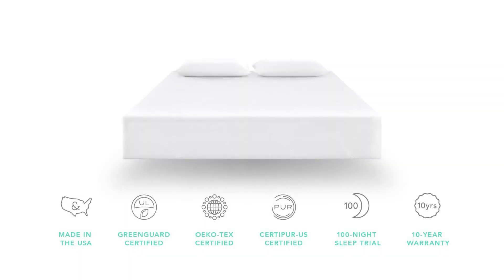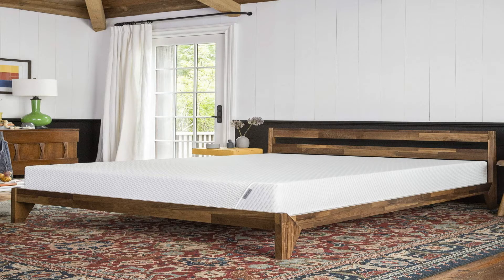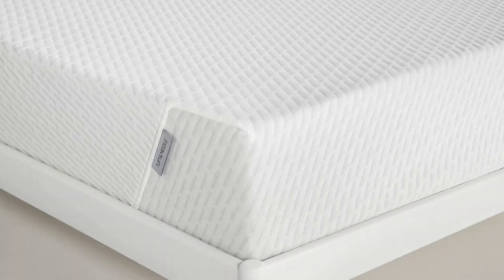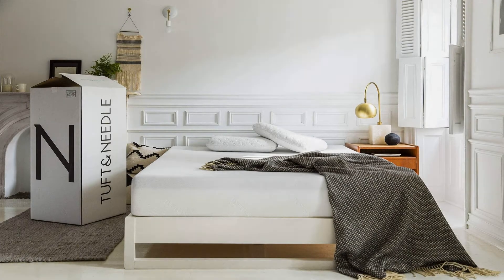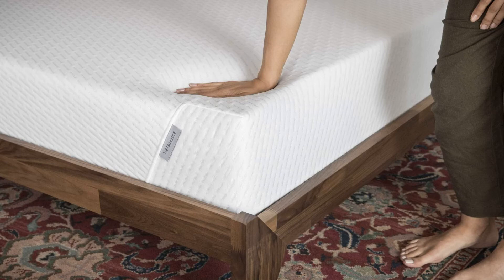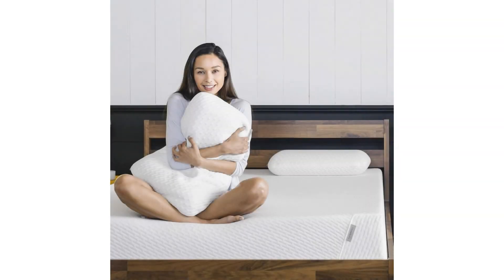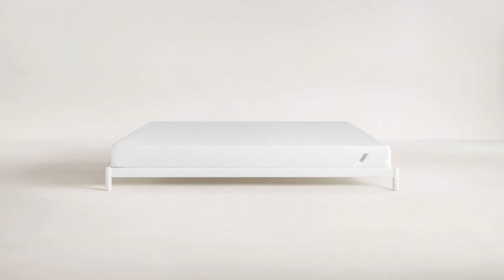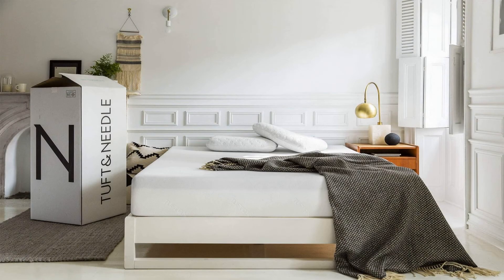Tuft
Tuft and Needle is a new mattress company that designs a universally comfortable foam mattress that is No.1 top-rated on Amazon. Exclusively available online and made in the USA, the mattress ships right to your door. No gimmicks, no sales tactics, 100 night trial and easy returns. ✅ ADAPTIVE FOAM: Constructed with freshly poured TandN Adaptive foam, this queen size mattress provides a bouncy yet supportive feel perfect for all sleeping positions. Our foam allows us to compress our mattress to fit into a small box and ships quickly. ✅ HIGH QUALITY: Our high-grade foam is more advanced than outdated materials such as latex and memory foam which cause you to "sink in and feel stuck" and "sleep hot." The TandN Adaptive foam sleeps cool, is just the right mix of "not too soft, and not too hard", and offers great pressure relief and "localized bounce" so you won't disturb your sleeping partner. ✅ NO RISK: Mattress has a full refund guarantee with a 100-Night Sleep Trial plus an honest, 10-year limited warranty you can actually use (no gimmicks). Over 95% of our customers keep their mattress and refer it to others. ✅ NOTE: Please allow up to 72 hours for the mattress to fully expand and for any potential odor to dissipate.

Tuft and Needle Queen Mattress, Bed in a Box, TandN Adaptive Foam, Sleeps Cooler with More Pressure Relief and Support Than Memory Foam, Certi-PUR and Oeko-Tex 100 Certified, 10-Year Warranty, Made in USA